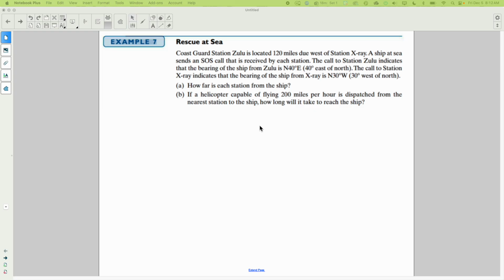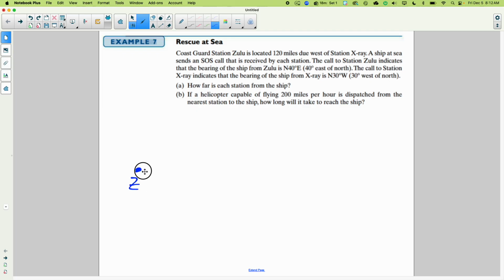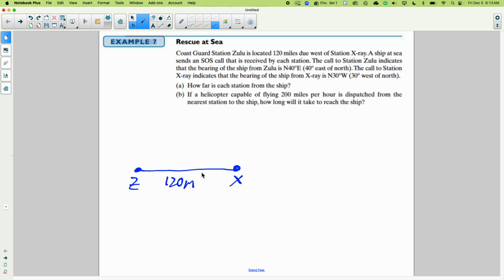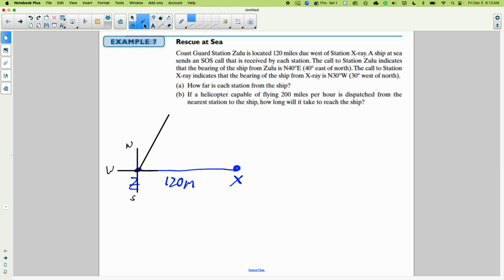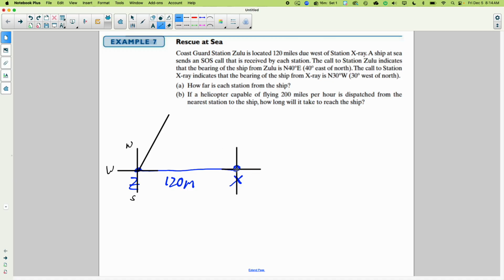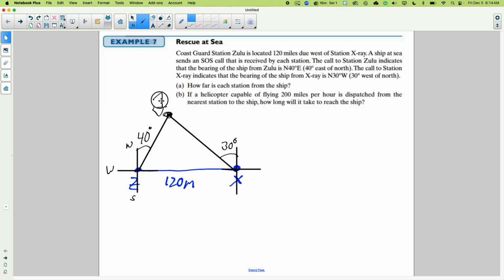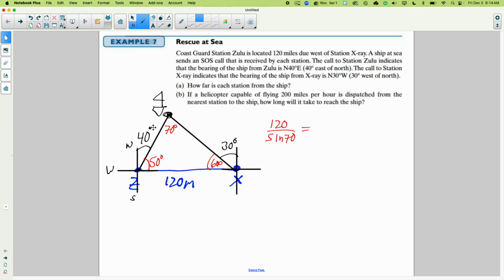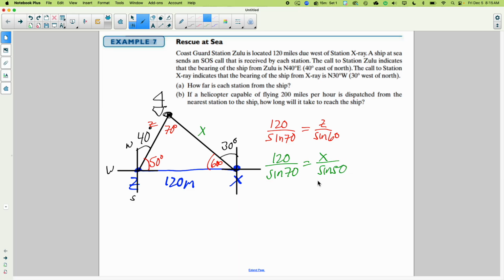Example 7 Law of Sines using Direction:Bearing